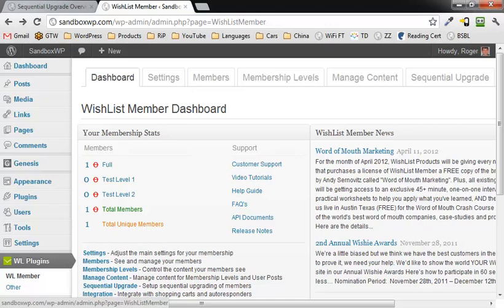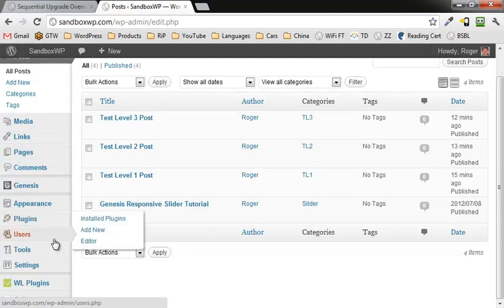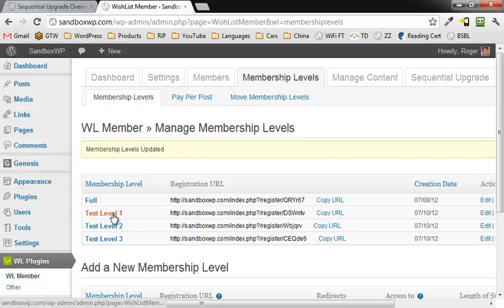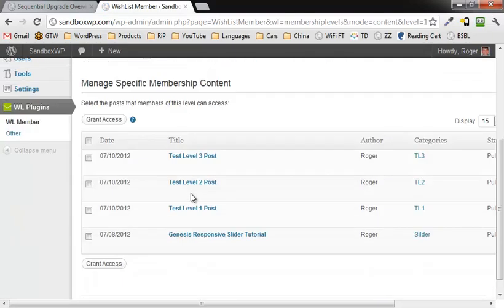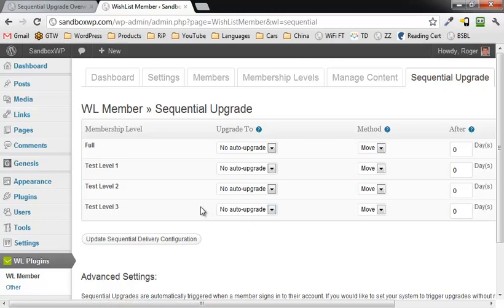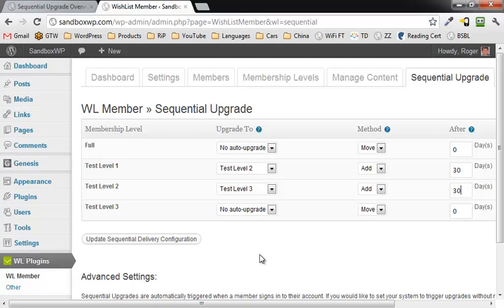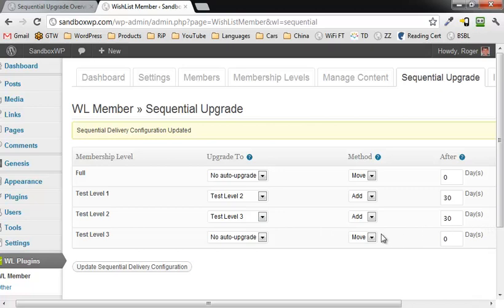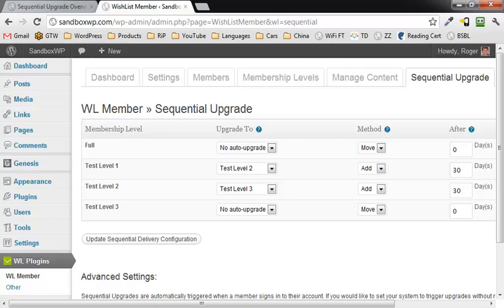Wishlist Member Sequential Upgrade Tutorial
- See how easy it is to create a modular course as a WordPress membership site using Wishlist Member.